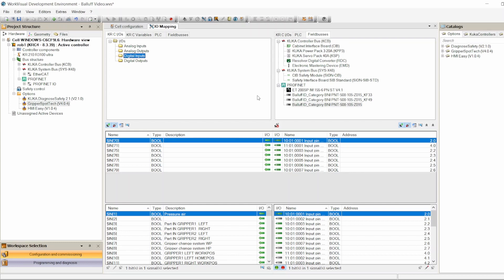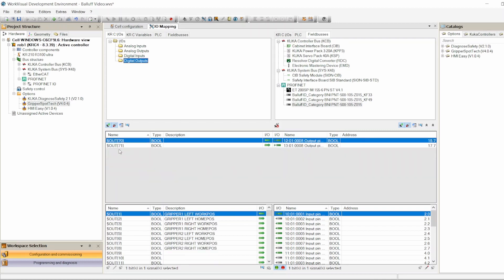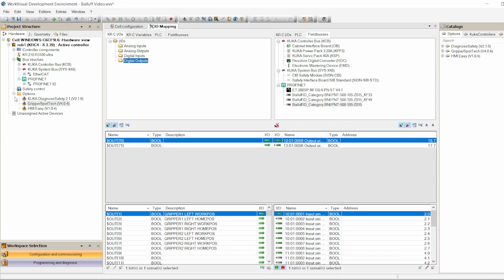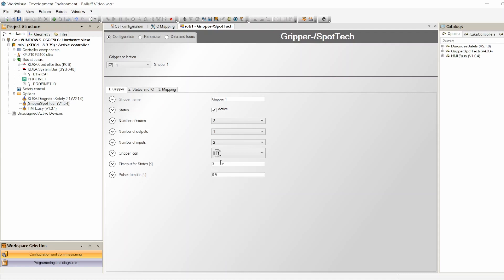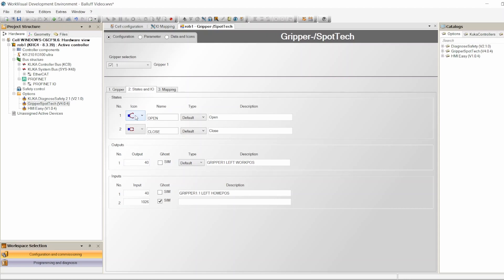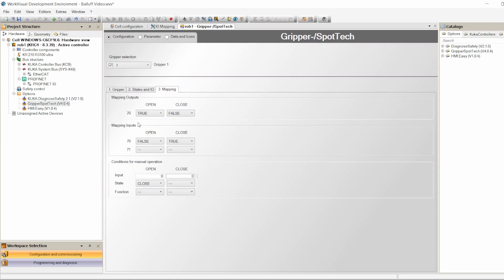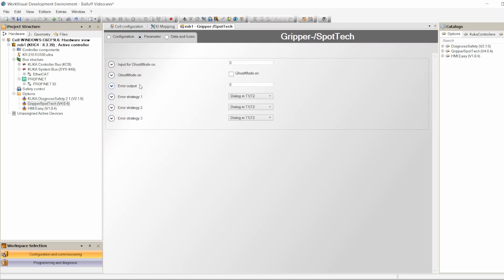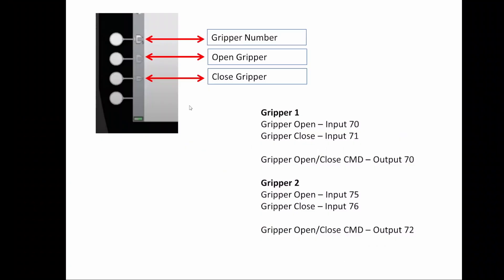Configure Kuka Grippers in WorkVisual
This video will teach you how to configure new grippers on your KUKA robot using WorkVisual software. To understand this video very well, I suggest watching "Adding a Balluff Module to KUKA Robot" video first.